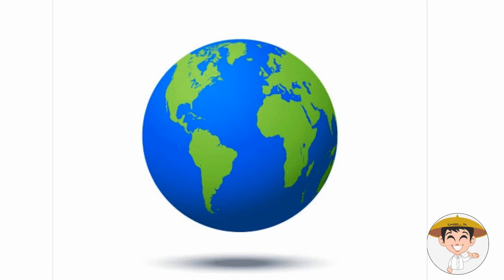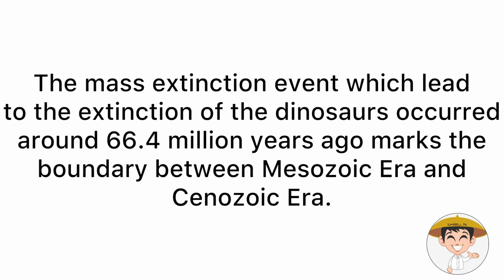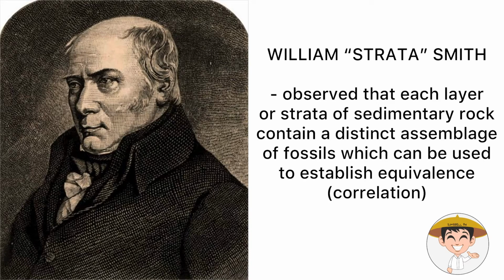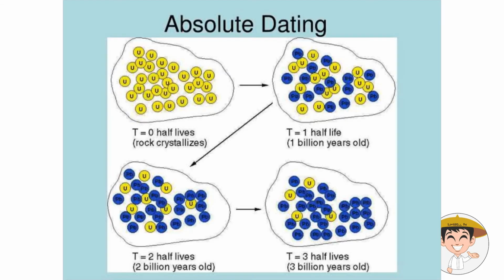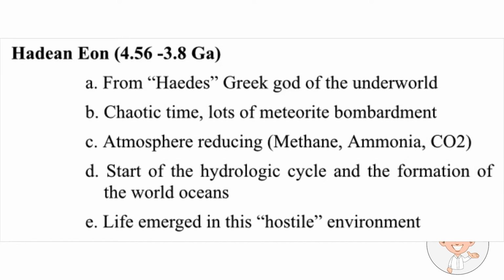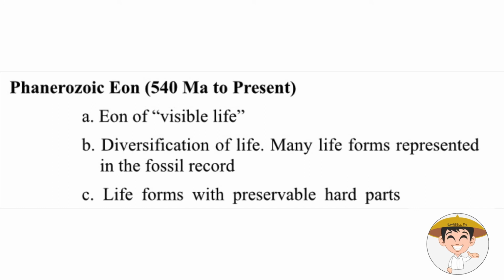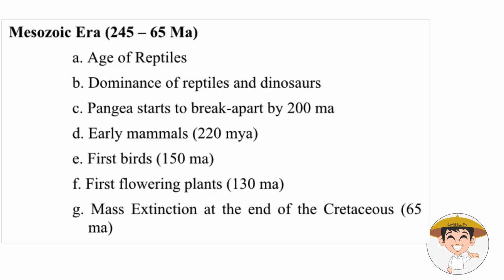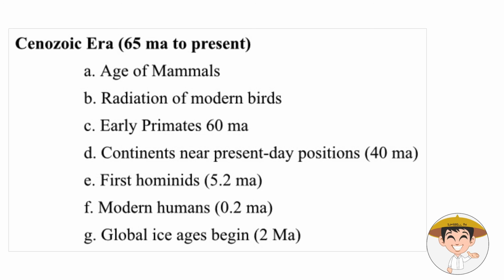HISTORY OF THE EARTH | Ma’am Siena